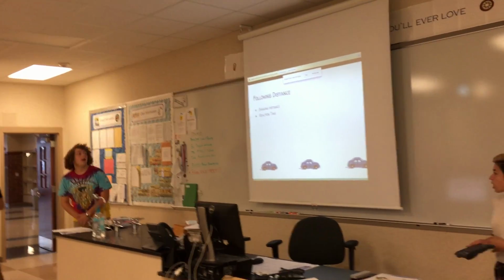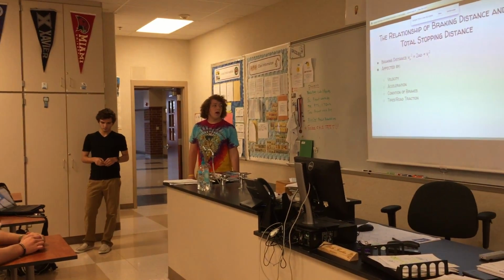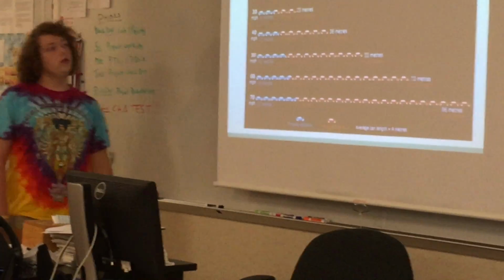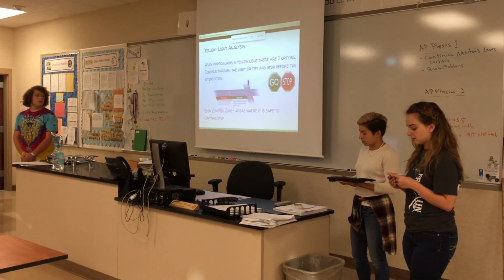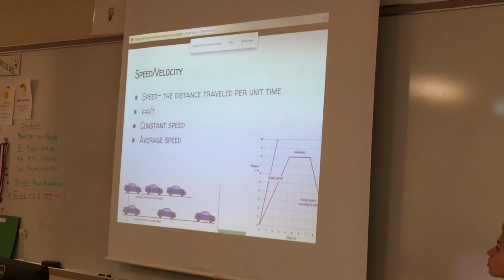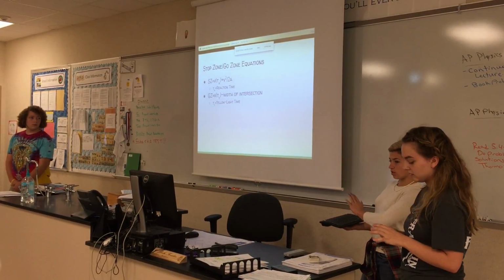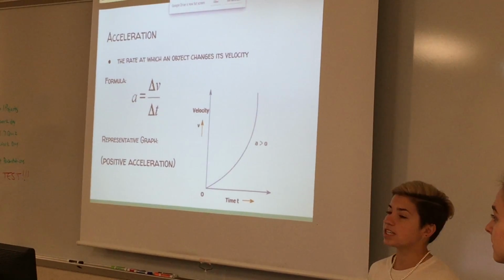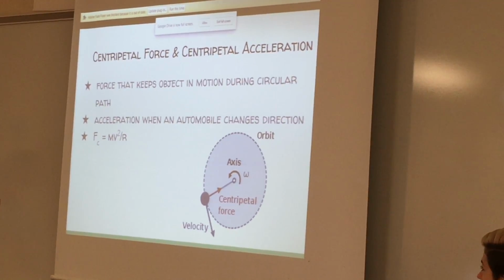Group 1 per 2